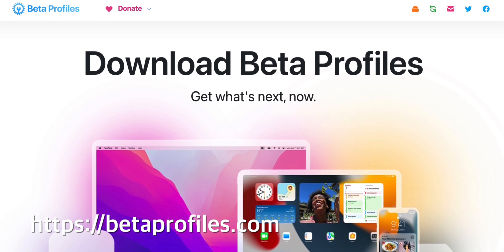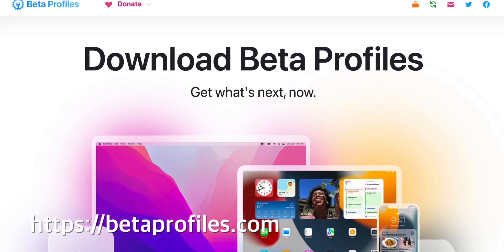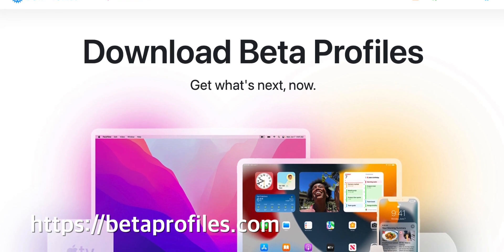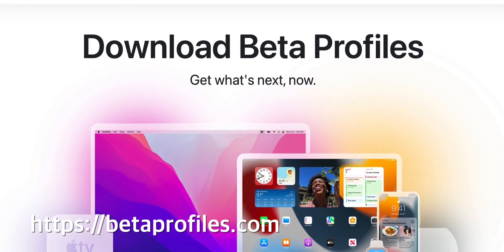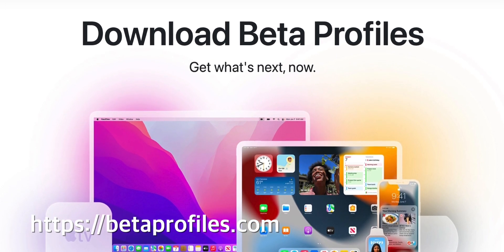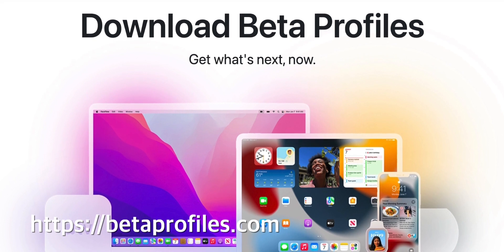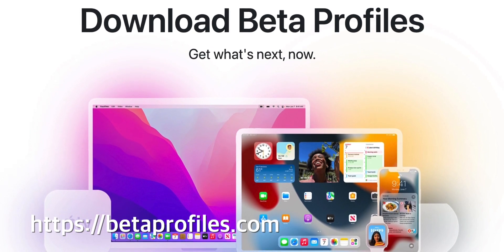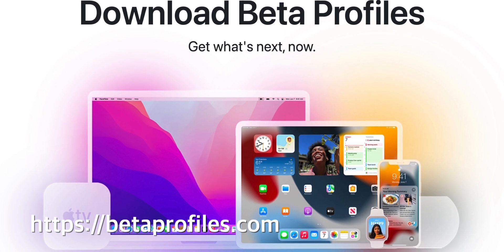How To Install iOS 16!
If you enjoyed this video maybe you’ll enjoy the other content the techwiz network has to offer: